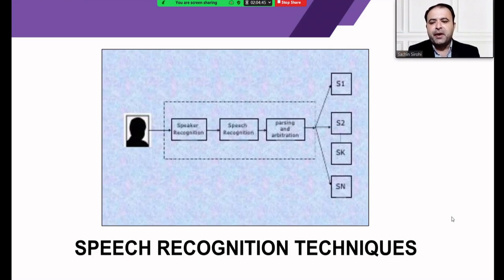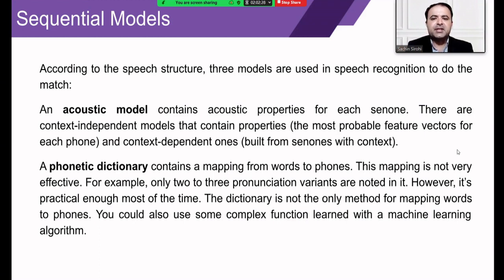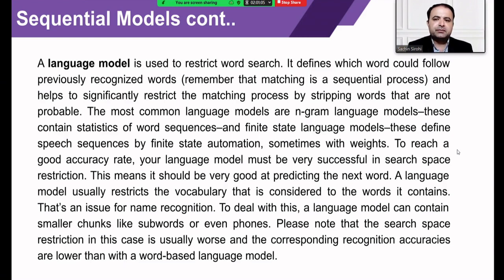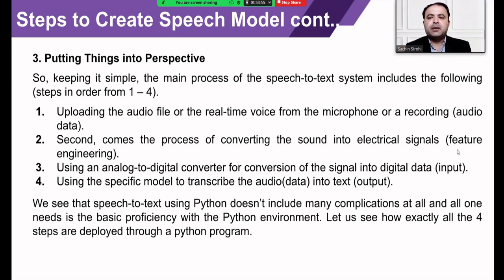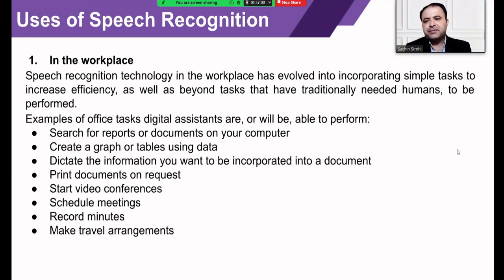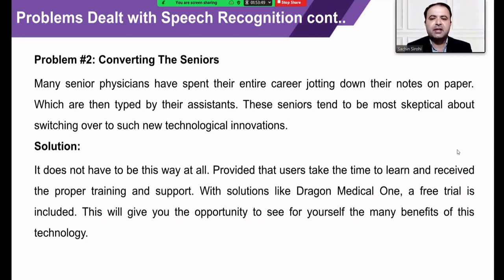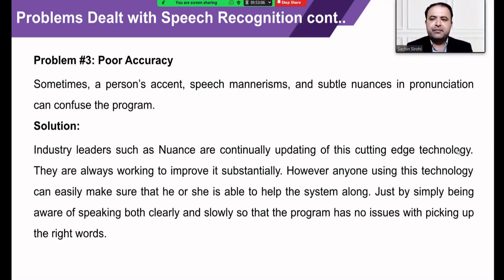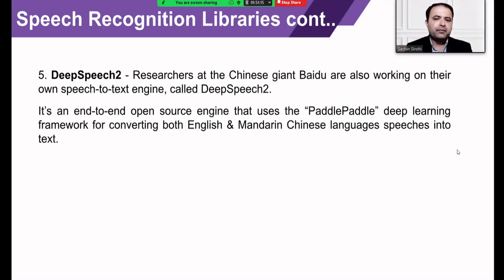NLP | Speech Recognition: Models, Libraries, & AI Assistants Alexa, Siri & Cortana | Sachin Sirohi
Welcome to our comprehensive guide on Natural Language Processing (NLP) and Speech Recognition! In this video, we delve into the exciting world of NLP, exploring cutting-edge models, powerful libraries, and the evolution of AI Assistants like Alexa, Siri, and Cortana.

NLP is revolutionizing how we interact with technology, enabling computers to understand and process human language. We'll explore the foundations of NLP, including key concepts such as tokenization, word embeddings, and sentiment analysis. Discover how NLP models like BERT, GPT, and Transformer architectures are driving advancements in language understanding and generation.

Speech recognition is another crucial aspect of NLP, allowing machines to transcribe spoken words into text. We'll discuss the latest advancements in speech recognition technology, including deep learning models like Convolutional Neural Networks (CNNs) and Recurrent Neural Networks (RNNs).

Throughout the video, we'll showcase popular NLP libraries such as NLTK, spaCy, and Hugging Face's Transformers, providing hands-on demonstrations and practical tips for implementation.

Furthermore, we'll explore the fascinating journey of AI Assistants, from their humble beginnings to their current state-of-the-art capabilities. Learn how Alexa, Siri, and Cortana leverage NLP and speech recognition technologies to understand user queries, perform tasks, and provide personalized assistance.

Whether you're a seasoned developer, a data enthusiast, or simply curious about the future of human-computer interaction, this video is your ultimate guide to NLP, speech recognition, and AI Assistants. Join us on this journey as we unravel the complexities and possibilities of language understanding in the digital age.